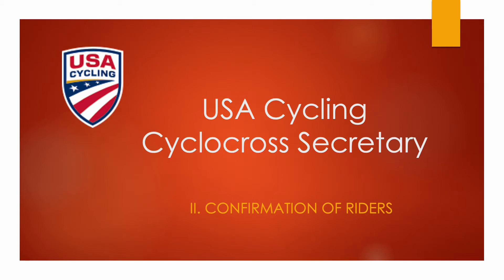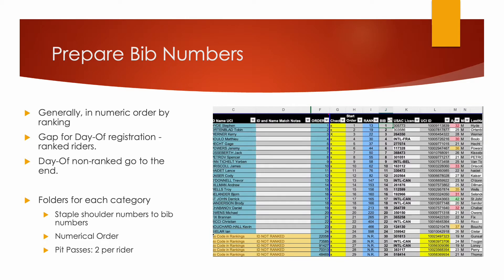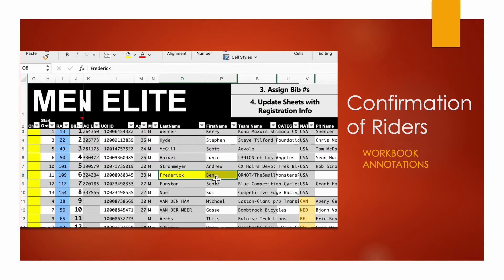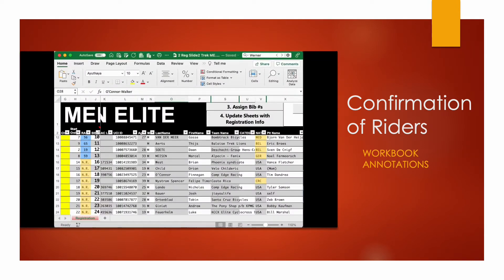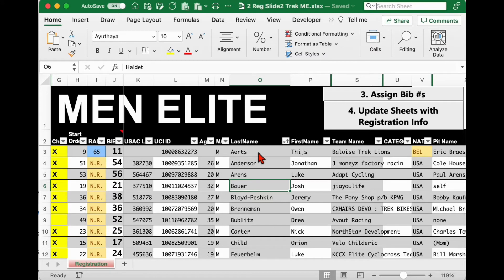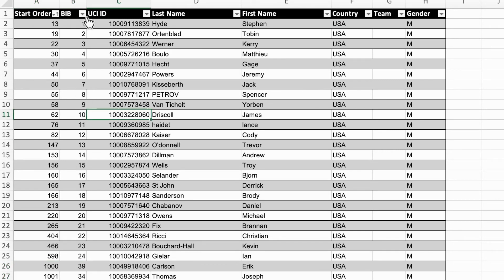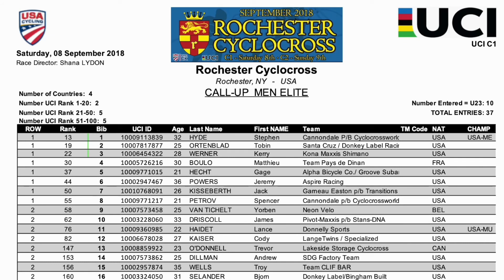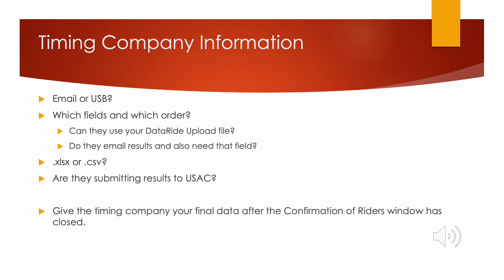2 Cyclocross Secretary Rider Confirmation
Part II.  of the Cyclocross Secretary Seminar
Confirmation of Riders

This video is part of the Cyclocross Secretary Google Classroom.